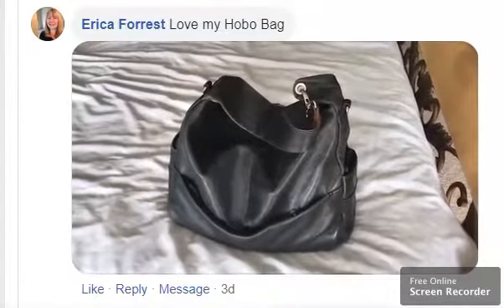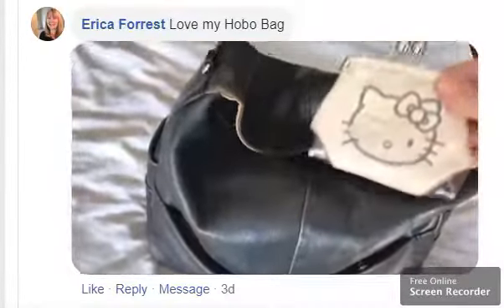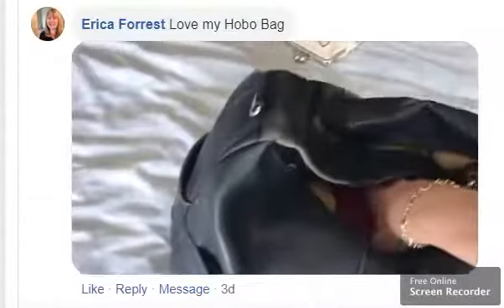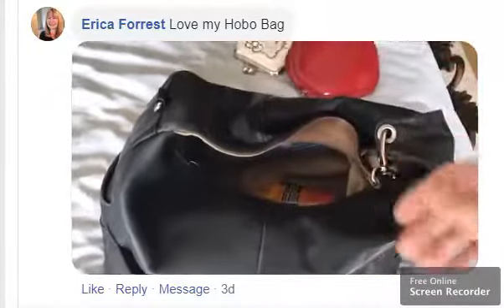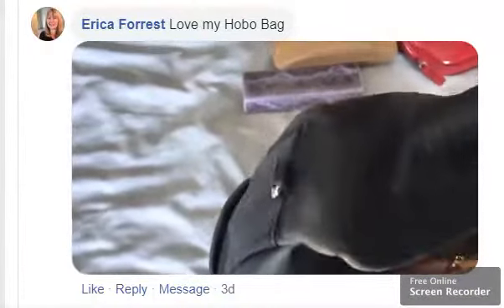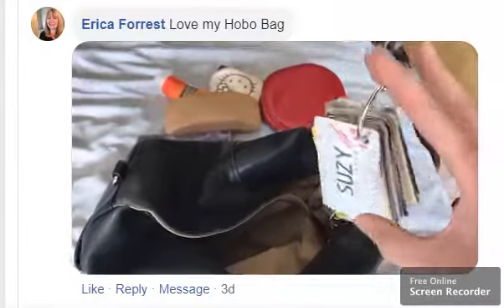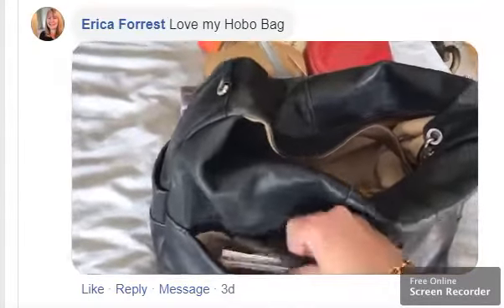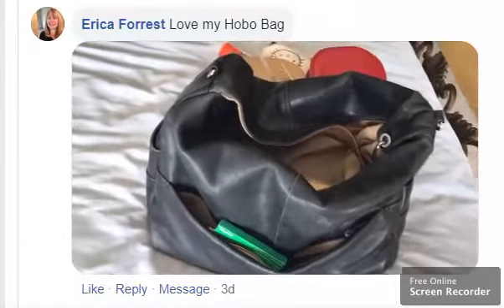Review of Derek Alexander Hobo Bag by Erica Forrest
Here is the review for Derek Alexander Leather Hobo Bag by Erica Forrest.